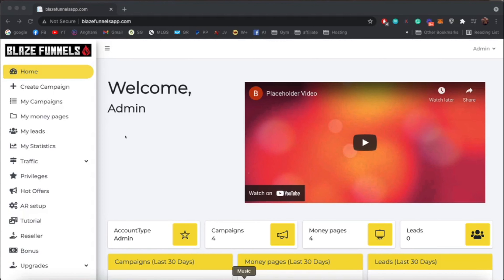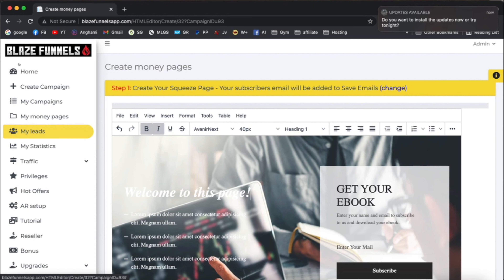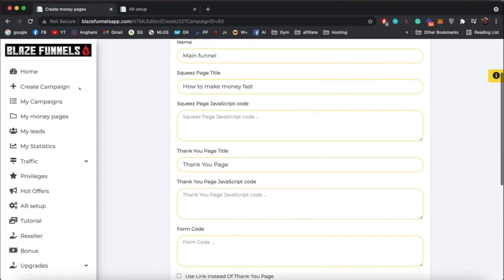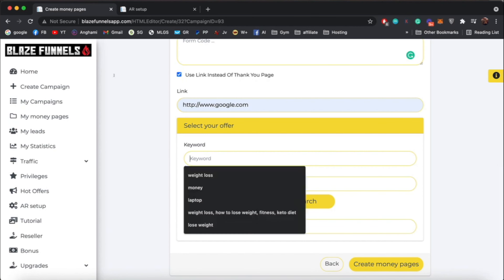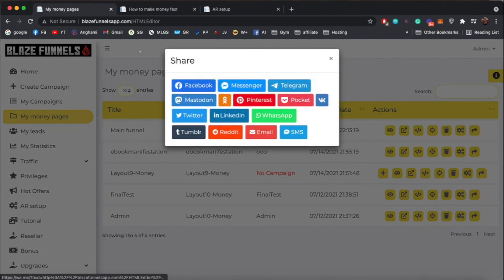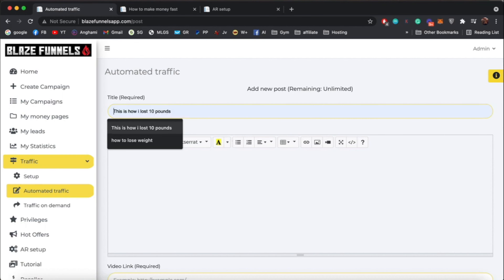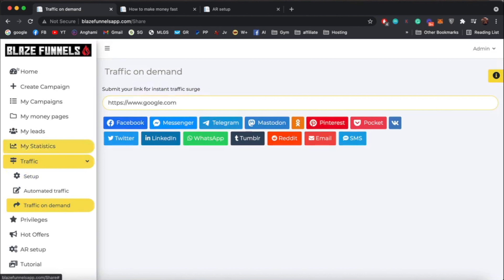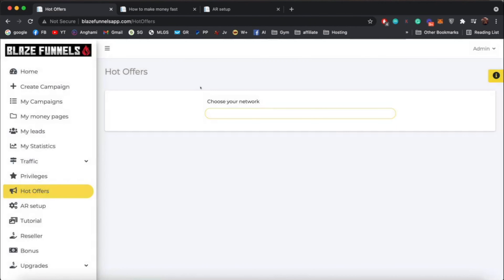Blaze Funnels Review 2021 - Build Profitable Sales Funnels In Seconds! (Video Tutorial)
For More Information About This Service Please Read My Blaze Funnels Review Post ⬇️